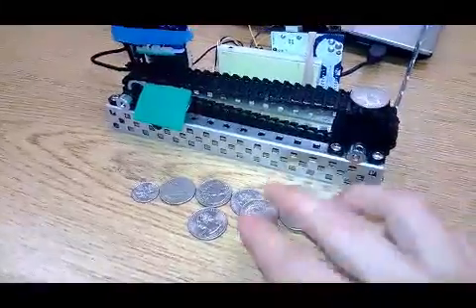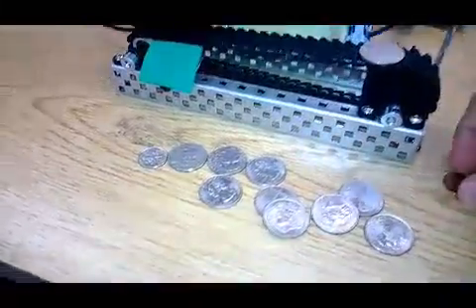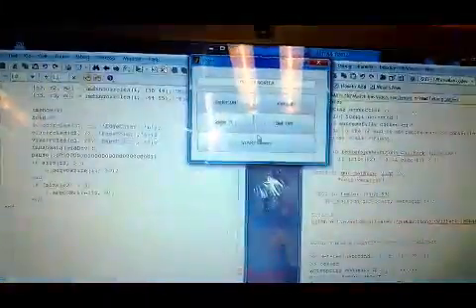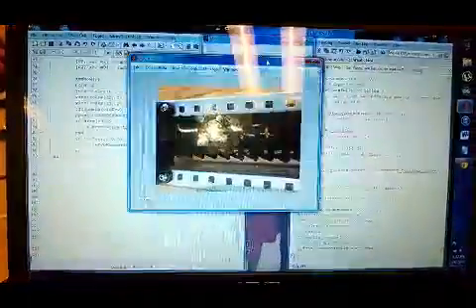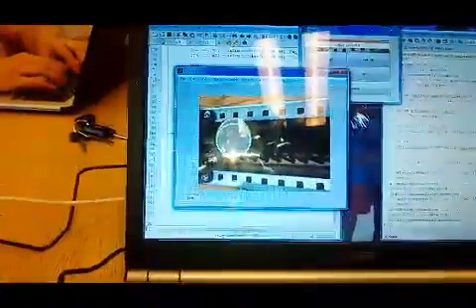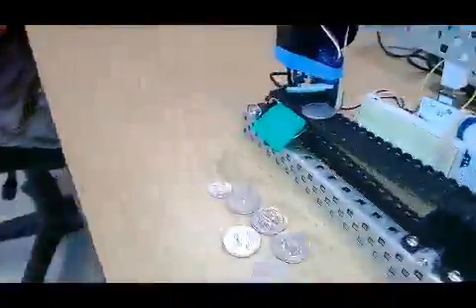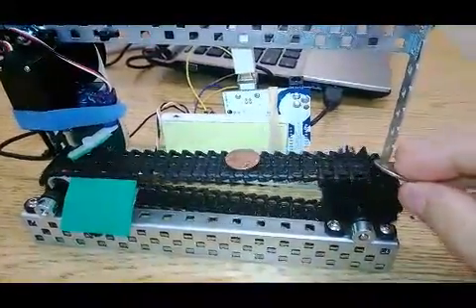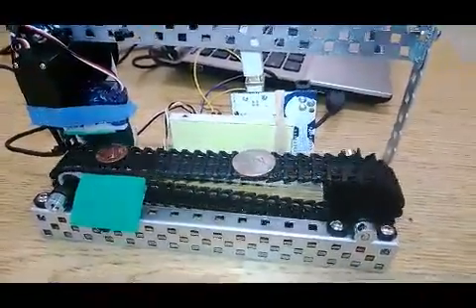Conveyor Belt Object Classification, Machine Vision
This project was created for my Machine Vision course here at CSU, Sacramento; EEE 178 with DR. Belkhouche.

ALL parts of the conveyor belt model were found and recycled from our robotics room on campus. Total $ spend on the project: $0.00 (not counting the arduino, webcam, and matlab already owned).

The camera is classifying the objects that run underneath it to be one class, or another. As described in the video, we are using change because it is readily available and all quarters/dimes/pennies are very closely uniform in shape. This same concept can be used, however, to classify other objects using a variety of properties.

Project: Object Classification
Team Members: Andrew Davidson, Linda Torres
Due Date: 5/14/2014